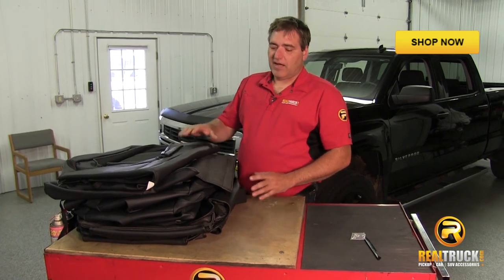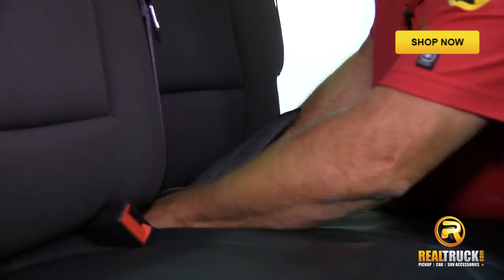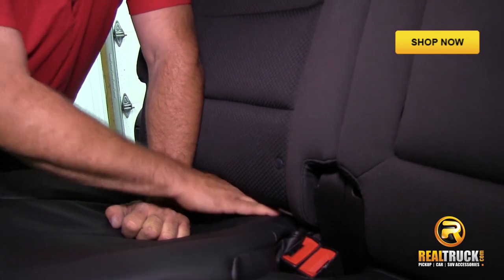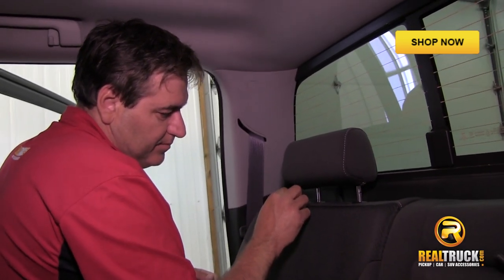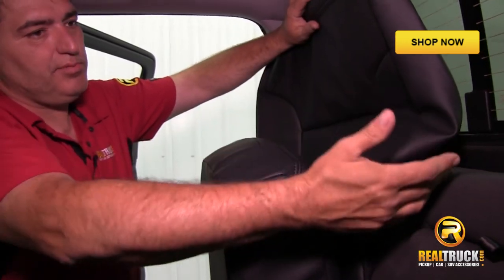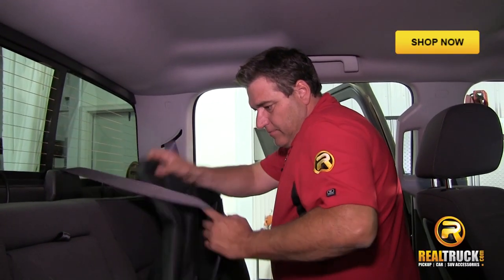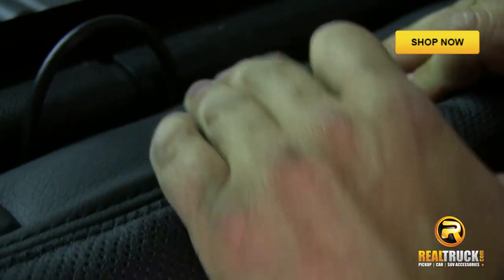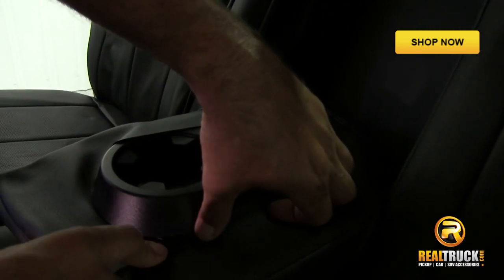How to Install Leather Seat Covers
offer the combination of timeless style and unbeatable protection for your seats. Leather is tough, breathable, and prevents the buildup of mold and mildew under you seat covers.

Video Transcription:
Hi, John here with RealTruck.com. Today I want to show you how to install leather seat covers. Here we have our seat covers all out of the box and laid out. We have them all organized as to which ones are front and back. We're going to do the back first, so when you get to the back the first thing you want to do is to fold up the bottom, because we're going to put the bottom one on first. Once you have that folded up, then you can take the bottom cover and you're going to slide it over the top of the bottom of your seat.

Now keep in mind, guys, that when you're doing this these things are designed to be very, very tight going on here. Once you get these mostly on there, then what you're going to do is to let this down, because we need to put this through there. Make sure that when you do this that your seatbelts are not trapped underneath your seat cover. We'll raise this back up and get down here and get hold of that part that we just pushed through the back. And now what we're going to do is hold this down really tight.

Once you've got that stretched down there pretty well, the next thing is to start putting this together. I usually like to start right here in the middle. You can see that these are a really nice good looking fit, and this stuff looks factory in here, guys. We'll do this side the same way we did the other side, and just take it and slide it over. I don't know if you guys can see this on the camera, but right here these are hooks that are put in here so you can install a car seat in the back of your truck.

So you want to make sure that you put your seat cover down underneath those, for two reasons. One, so that you still have access to that hook, and two, because it won't go over the top. If you try to put it over the top you're going to end up fighting with it for a long time. On this one it's better to start at the end. That's the bottom on this side. So we'll fold this back down and take a look. As you can see, it looks just as nice as the other side. Before we put our seat backs on, one of the things we need to do is to remove our headrest. And it's really an easy process to remove the headrest. All you need is some type of a little pick or something like this, and right in the bottoms of these places where the headrest slide into there are a couple of holes in there. You just push in on that and that will allow that headrest to slide up, just like that. You just pull it right out of there.

All right, we have our headrest off, so now we need to install the back of our seat cover. What we're going to do is we're just going to do the same thing as we did with the bottoms. We're going to slide it right down over the top of the seat. Now just so you know, one of the things you're going to want to do is to give yourself a little more space back here in the back to make sure that the seat bottom is up, because it will pull the back away from the wall of the truck. It can give you a little more room to get the seat cover down inside here.

One of the things to keep in mind is that you might have to smash this headrest down a little bit. It's not a big deal; it's got foam rubber inside of it. It will re-expand, and regain its shape just fine. We'll pull this over, and then this actually flips up and slides inside that plastic piece. We have our cover on our headrest, so now it's just a matter of putting it back in. And it's very simple to put it back in. You stick it up on there and give her a little click down, and there you go. It's just that simple. So we have this seat completed. Now we're going to go ahead and finish up that side and then we'll have this whole back done and we can get started on the front.